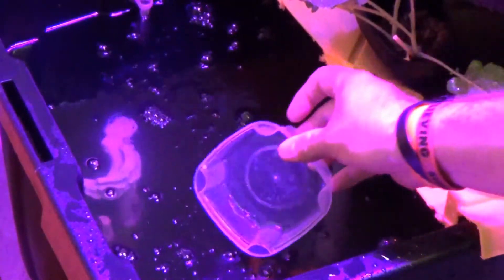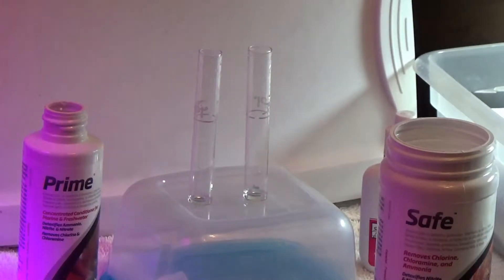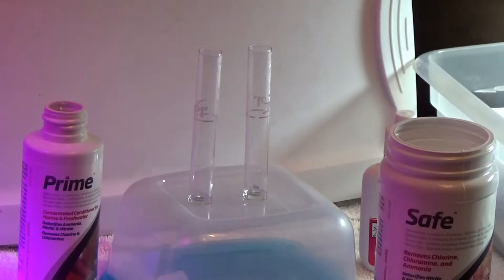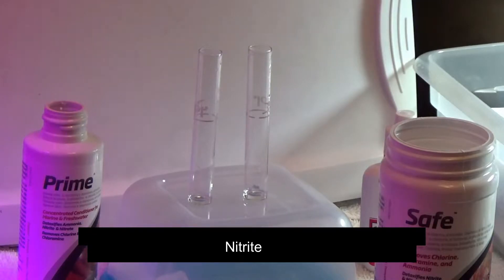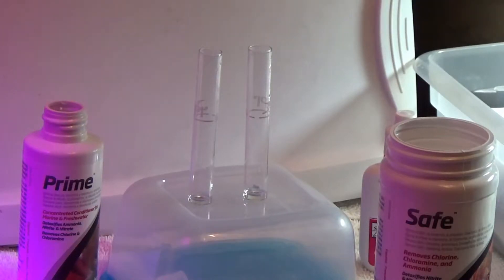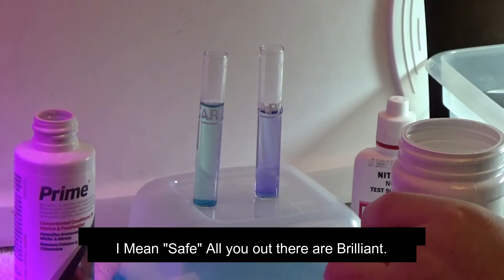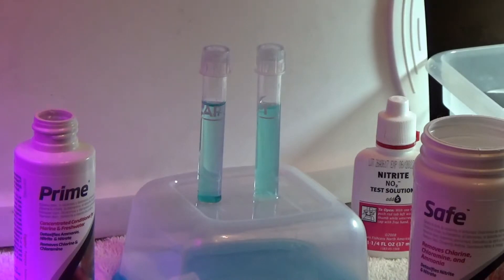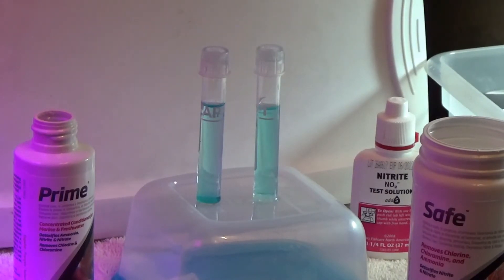Nitrites In Aquaponics? Do you use Prime or Safe?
Aquaponic Issues: What is the difference between Prime and Safe?

Grow Light
T5 Grow light
Tuffstuff Kmm100 Aquaponics Tank, Large Size
Lifegard Aquatics 1-Inch Double Threaded Bulkhead
AeroGarden Grow Baskets 50 Pack
AeroGarden Sponges 50 Pack
AeroGarden Nutrients